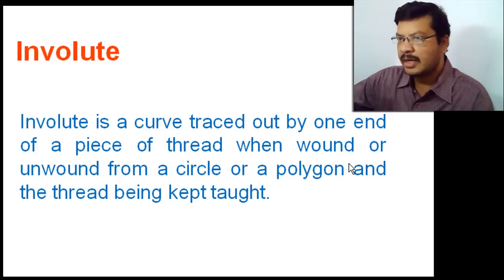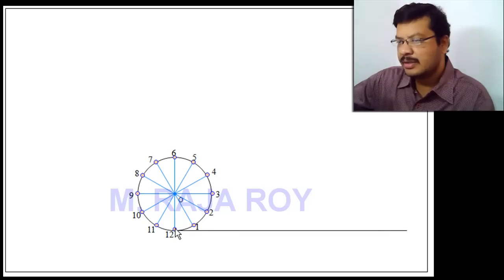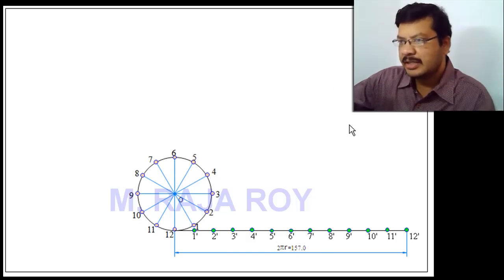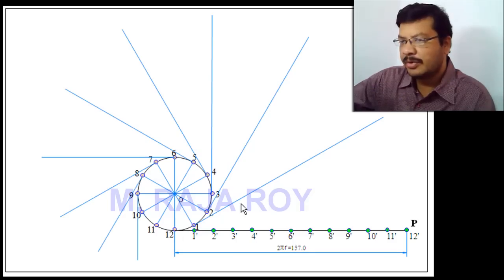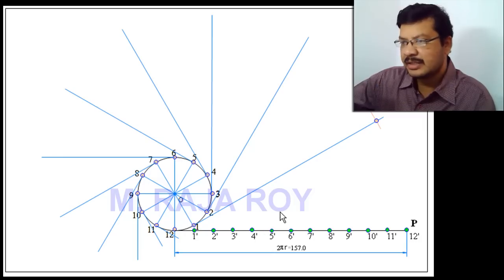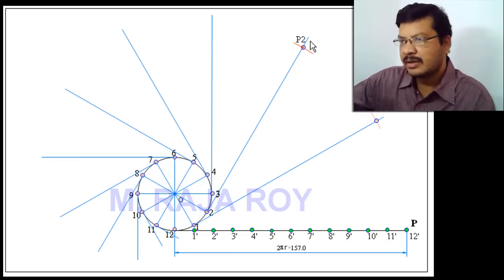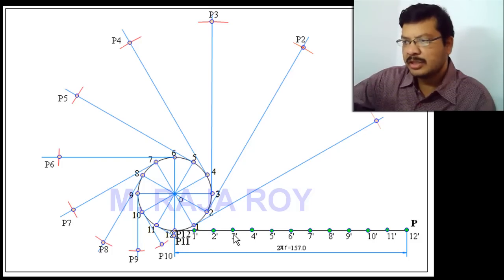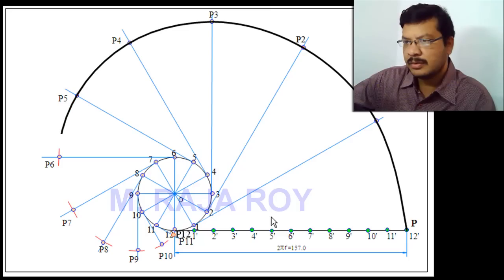Drawing Involute by M. Raja Roy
Engineering Drawing Video Tutorial.
Procedure for Drawing Involute.